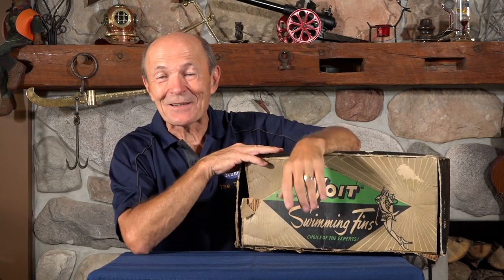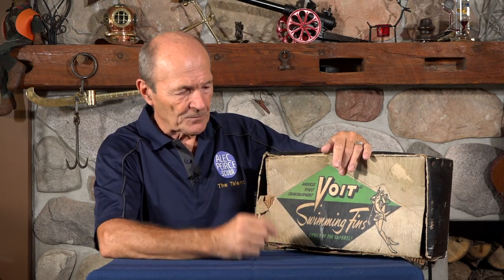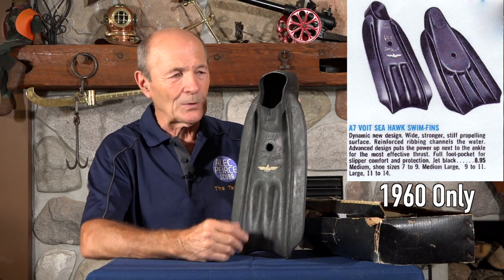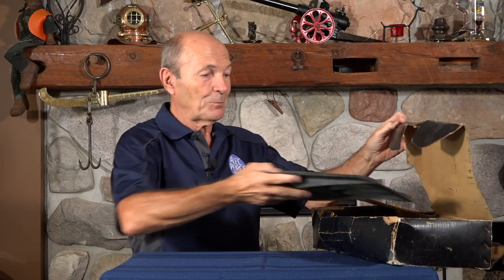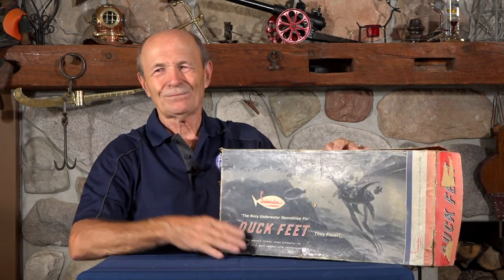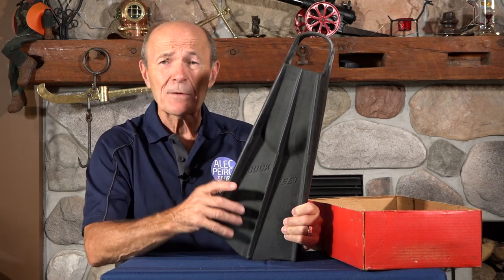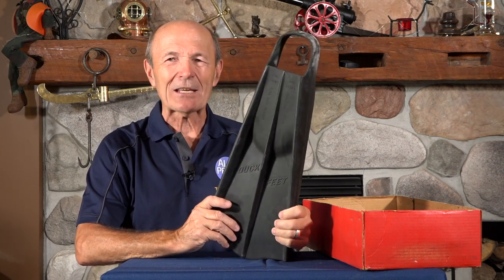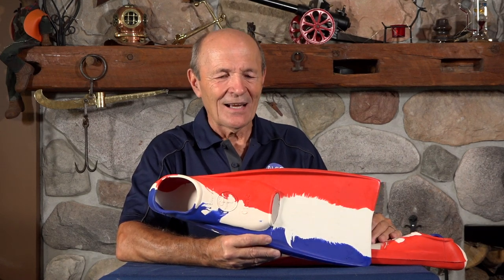Vintage Scuba: 3 Special Fins - S08E04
Back in the stone age of diving fins were mostly black and either; too big, too small or close enough.  Alec shares 3 special fins and what makes them unique.